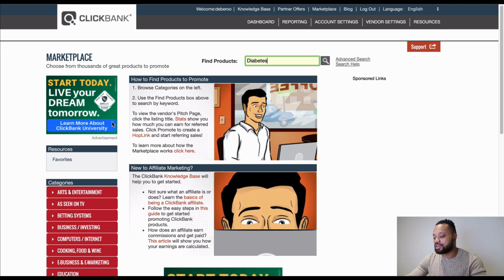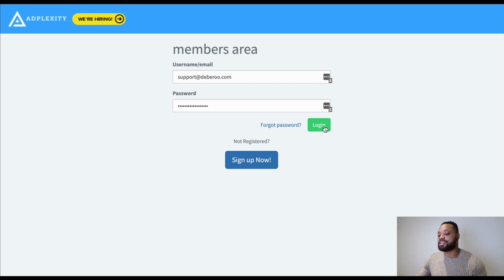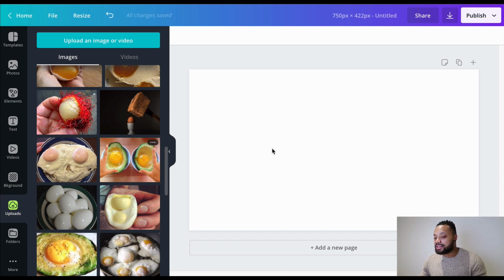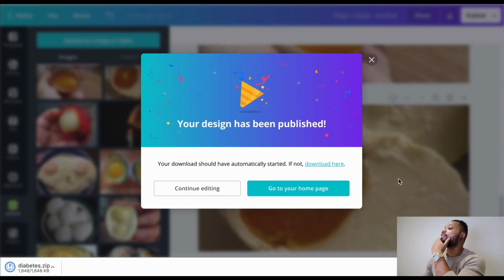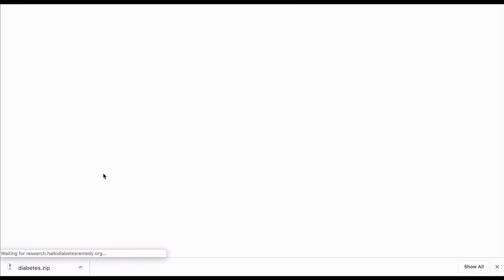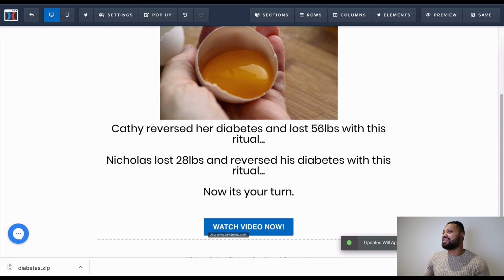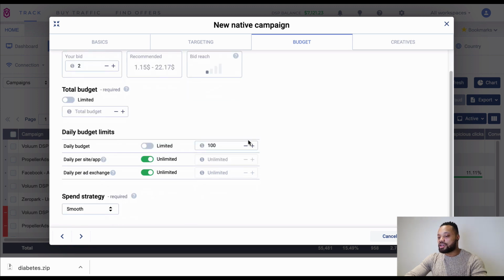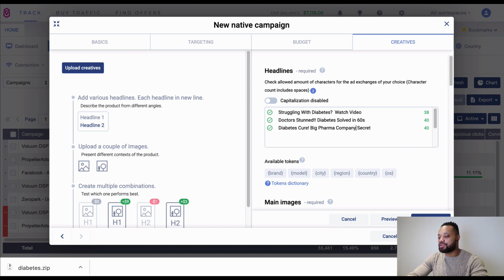How to Promote Clickbank Products using Native Ads (2020)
Want to promote Clickbank 2020 products using Native Ads?This video is a perfect clickbank for beginners walkthrough showing you how to setup a campaign from start to finish when running on native ads.

This clickbank tutorial shows what type of creatives to use, setting up your lander and how to use Voluum DSP for buying native traffic.